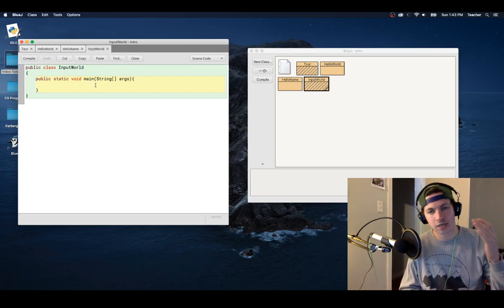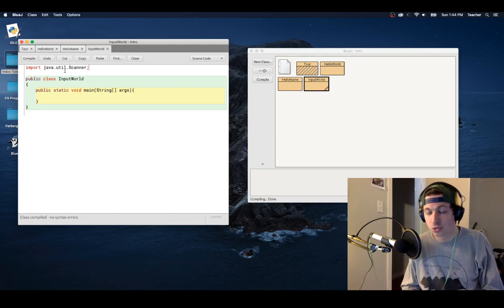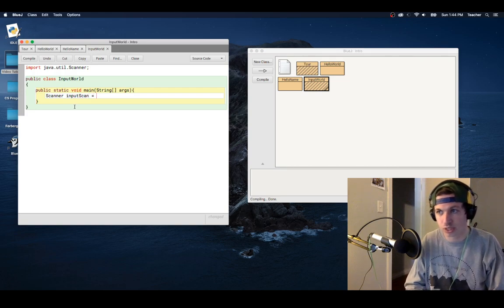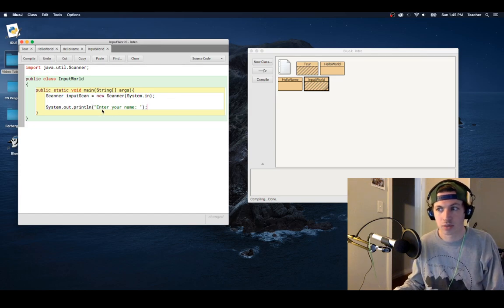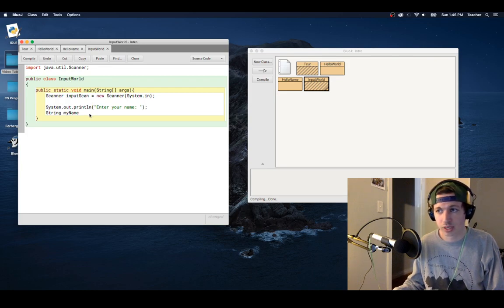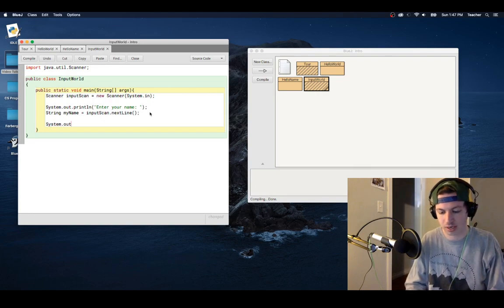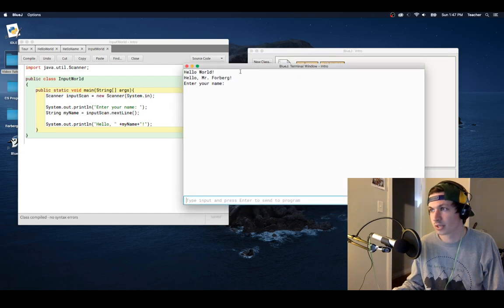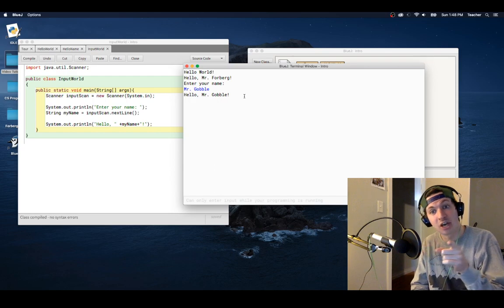Java Inputs and Scanner